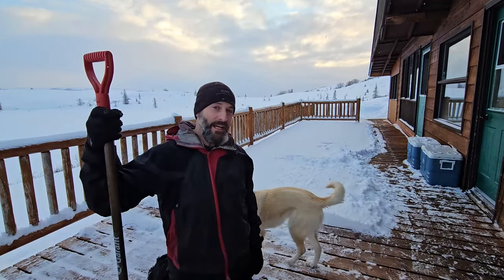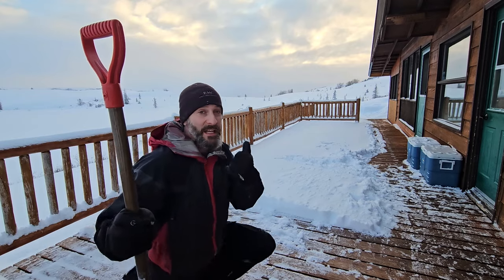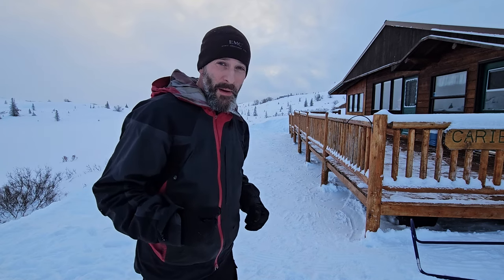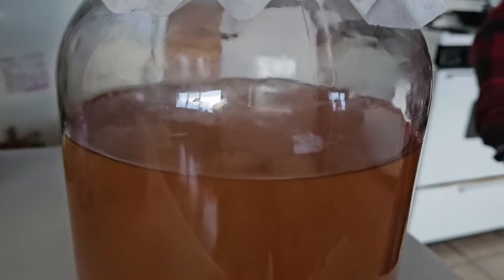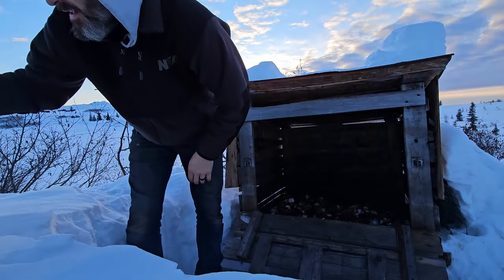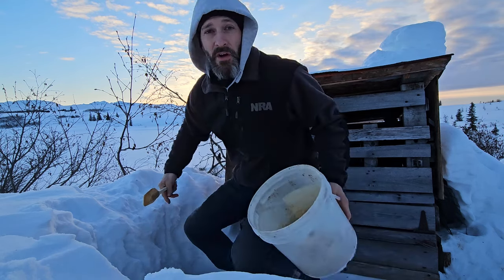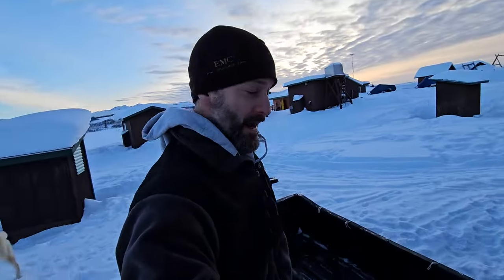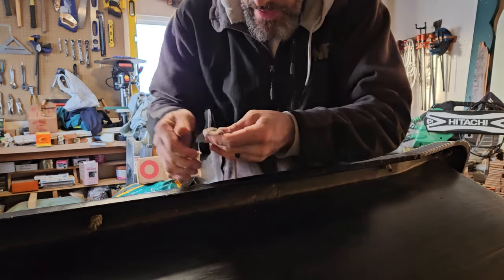Living in Remote Alaska - Otter Sleds & Kombucha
My family and I really enjoy living in remote Alaska.  During the winter months, there is always a lot to do to keep this place up and running.  Daily chores, keeping the equipment running, fixing things, and making things.  In the "making things" category, Bonnie is getting proficient at sourdough recipes, and has also started the journey of making our own kombucha.   It is an exciting time at the lodge.

                    Bramante Brothers

God bless!